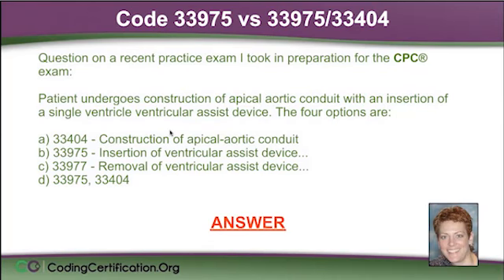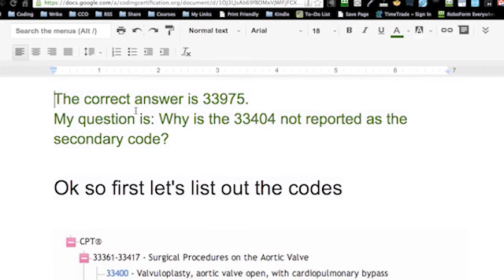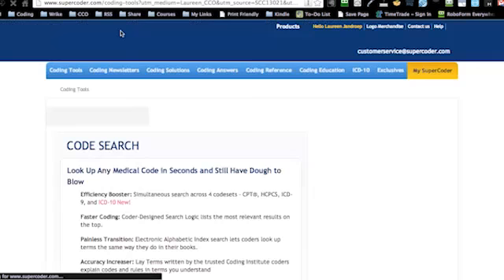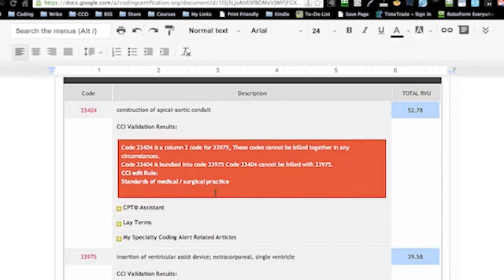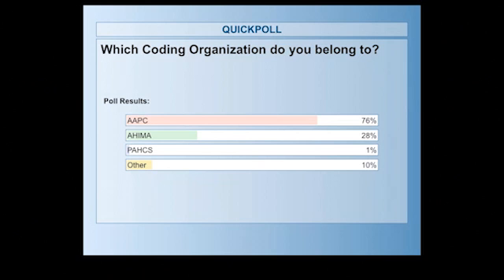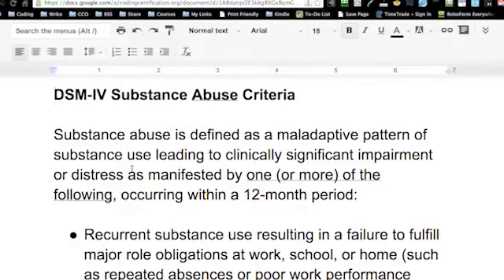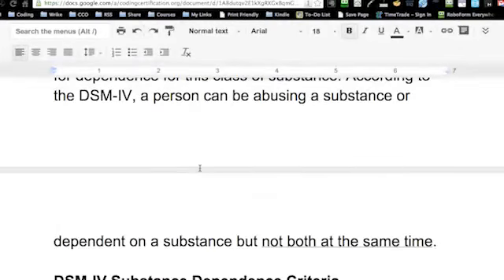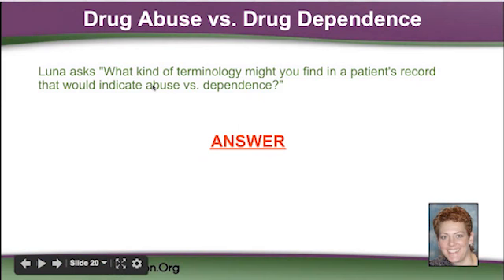CPC Practice Exam Questions — Code 33975 vs. 33975 / 33404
This one I had prepared for last month, so this is a carryover. The question is -- On a recent practice exam I took in preparation for the CPC exam: Patient undergoes construction of apical aortic conduit with an insertion of a single ventricle ventricular assist device. The four options are:  a) 33404 -- Construction of apical-aortic conduit, b) 33975 -- Insertion of ventricular assist device, c) 33977 -- Removal of ventricular assist device, d) 33975, 33404. In hindsight, I should have made this poll, sorry.

 Let's go to what my answer was. By the way, these answer sheets that Alicia and I do with our research and everything on it, if you are a member of the Replay Club which is $10 a month, you get full replay of this entire webinar that you can listen into one chunk or you can listen to the different segments. You can get it as a podcast in your iTunes. But what you also get is PDF versions of all of these answer sheets and a full transcript, word for word transcript. So it's definitely a good value. You can go back in the member area and just pick whatever topic you want to listen to. You can either take notes or pay the 10 bucks a month. When you first enroll, you get access to all the past ones as well, and you can cancel at any time.
OK, so the answer is 33975, and just review the a, b, c, d answers here. So, it's answer "b" The person went on to say: "Why is the 33404 not reported as the secondary code?" This is how you would do research. Once you get certified and all that's over, being a good coder is being resourceful. You can look up anything. You can figure out anything. That's a big part of what I try and teach people, is how to do it themselves.

So, what I did as I look up the codes, I use my SuperCoder Encoder and just popped in those codes. We can see them here. Here's the apical-aortic conduit. Here's the insertion and here's the removal code, and the 33400 valvuloplasty. So, the question is about bundling the 33404. Why is that not reported as well? If you're ever unsure if one code is bundled in to another, you need to use some sort of CCI Edits Checker. You can go to the CMS website, they've got one there. It's a little bit kludge, but hey, it's free, it works.
I am logged in. I'm going to go to Coding Tools, here's that CCI Edits Checker. This is what I use. I popped in one code at a time, comma separated, multi-code box and this is what it gave me. It said, sure enough, 33404 is part and parcel of 33975. We should only report a 33975. And this is what it looks, you get this big red box and it says: Code 33404 is a column 2 code for 33975. These codes cannot be billed together in any circumstances and that it's bundled...

In the CCI Edit, they're in tables in these code pairs. So, you'll have what I call the parent code. Then all the baby codes that are a part of it. So, 33975 is like the parent code and 33404 is a baby code. They have a superscript, if it's a zero which this one is, it means there's nothing. There's no modifier, nothing. You can't bill the two of them together -- period, the end. If there's a one, then that means you can under certain circumstances if your documentation proves or warrants that you can go ahead and bill both. Normally, that modifier is modifier-59. In this case, it is considered bundled.

So, oftentimes, we can tell if some things bundled. Like we know a laparotomy is bundled into any internal abdominal surgery like removing of ovaries and oophorectomy. You got to get to the ovary to remove it. If it's an open surgery to remove that ovary, the laparotomy is bundled into it. You will see in the CCI Edits one code for an oophorectomy and one of the baby codes is a laparotomy.

However, there are circumstances, like -- and I actually had this procedure done where I had the oophorectomy done and then something happened. I was bleeding internally and they had to bring me back to the OR and opened me up a second time. So, I actually had two laparotomies, therefore they did put a laparotomy code but they had to use modifier-59 to say that it was separate from the other one. OK? So that would have a superscript of one allowing me to do it, but this one had a zero. So, I hope that helps with that question.